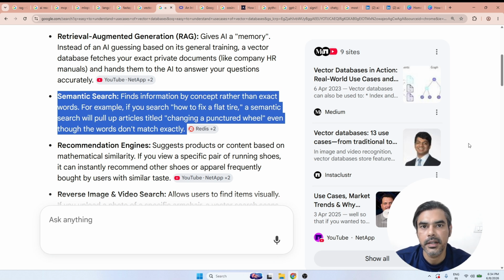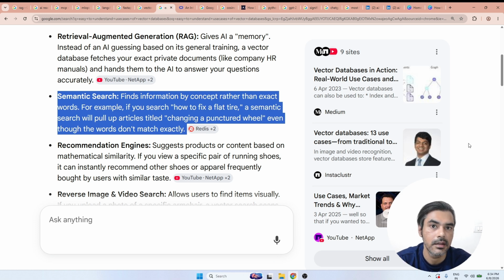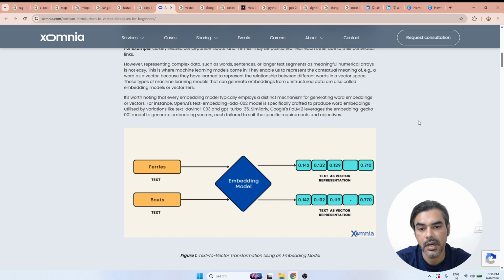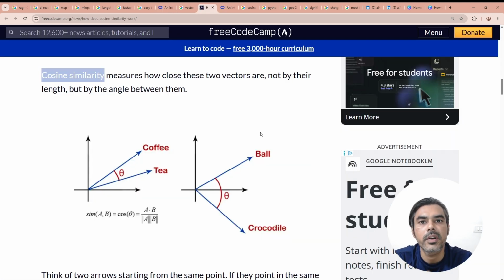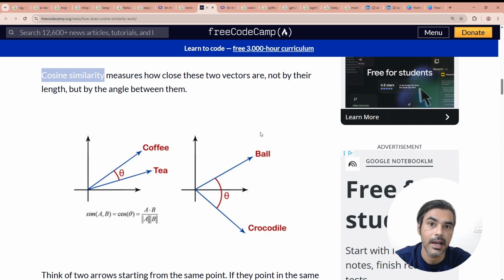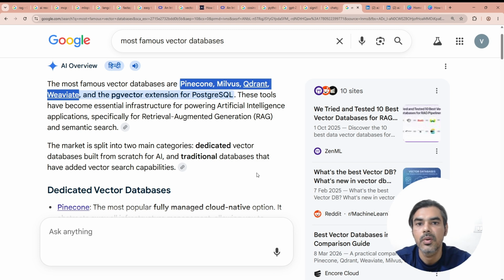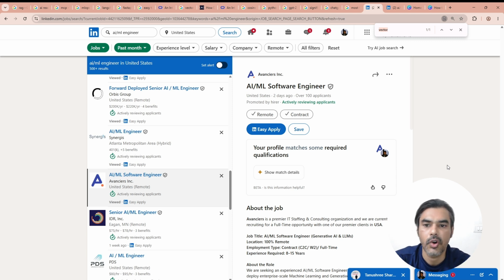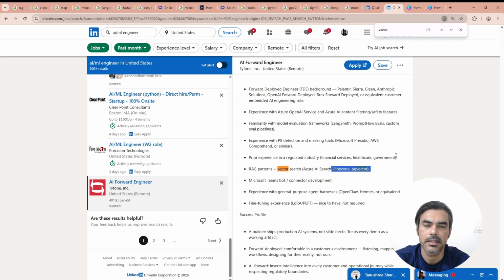AI Fundamentals | Vector Databases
In this beginner-friendly explanation ,I explain Vector Databases in simple terms, how they power search, RAG systems, and where tools like Pinecone, Milvus, Qdrant, and Weaviate fit into modern AI engineering.